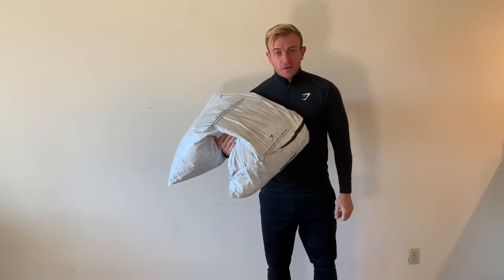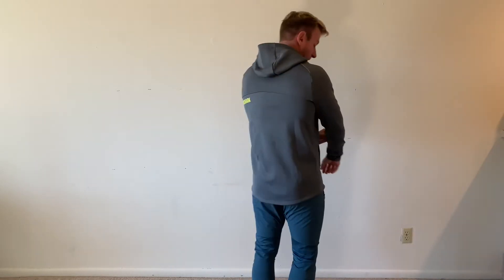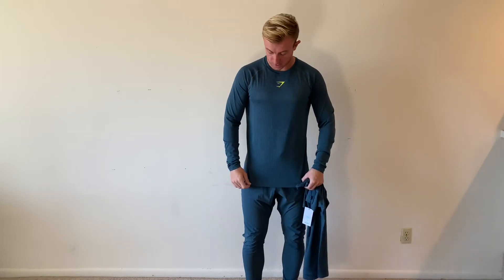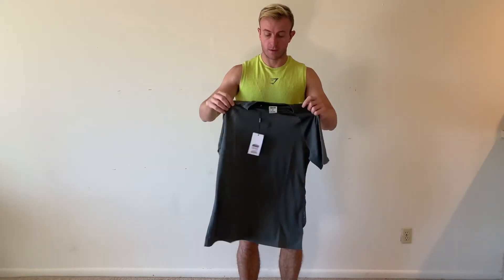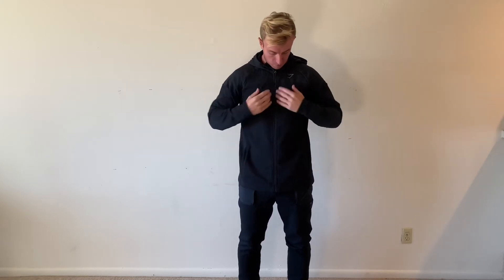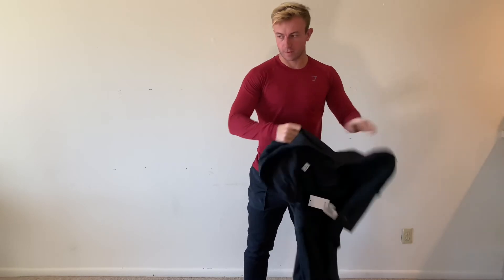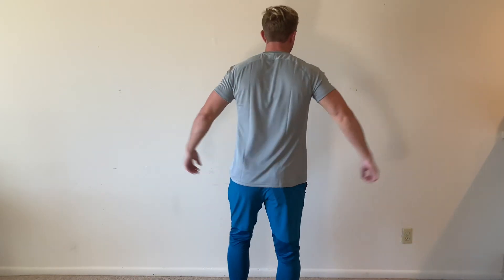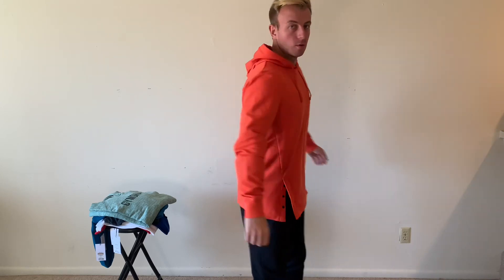GYMSHARK MENS HAUL VIDEO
Gymshark Men’s Haul Video

Shop Gymshark